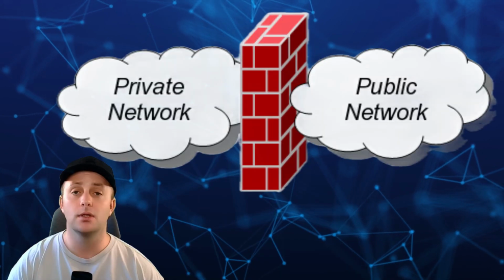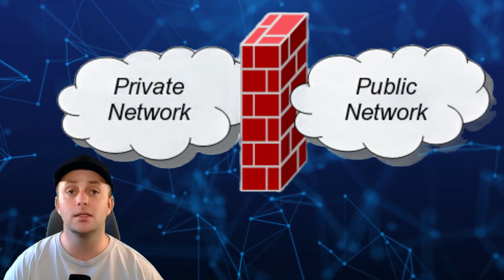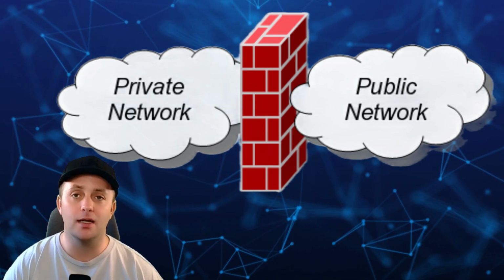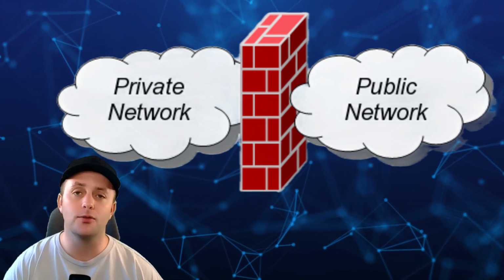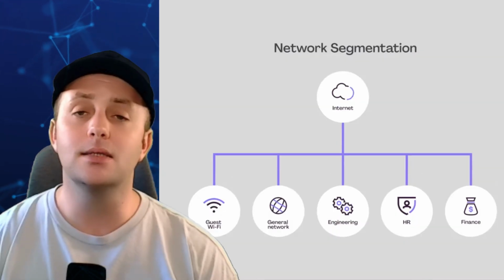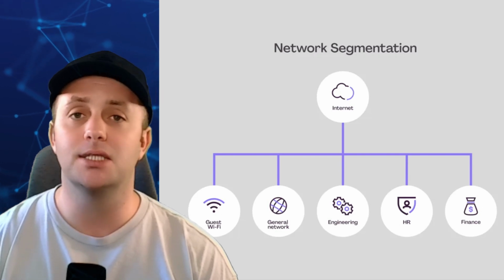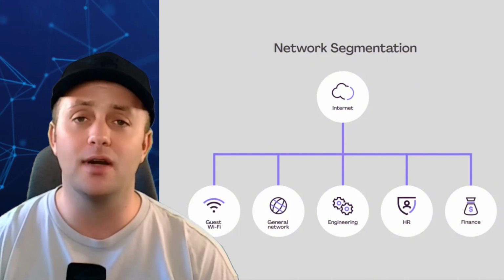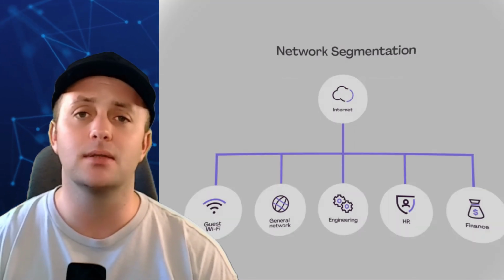Protect Your Network from the Silent Killers of Cyber Attacks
In this video, we’re covering the basics of network security—the strategies and tools needed to protect your network from cyber threats. We’ll explain the importance of firewalls, encryption, antivirus software, and VPNs, and how to implement strong user authentication and network segmentation. You’ll also learn about intrusion detection systems (IDS), network access control (NAC), and backup and disaster recovery plans to ensure your network is secure and resilient.

In this video, you’ll learn:

How firewalls, encryption, and VPNs protect your network
The importance of user authentication and access control policies
How to prevent DoS/DDoS attacks, phishing, and malware
The role of monitoring, IDS/IPS, and network segmentation